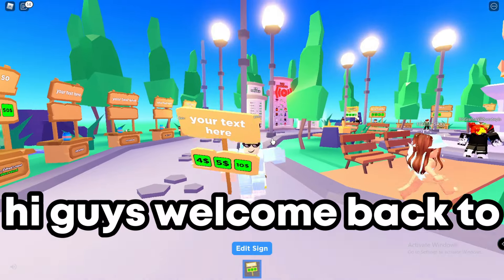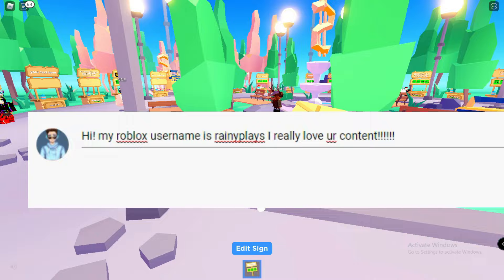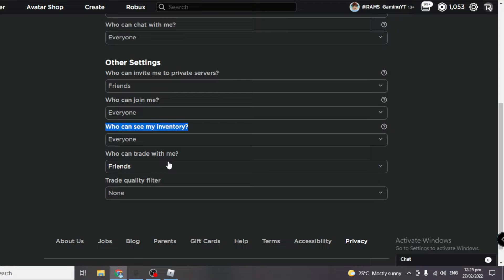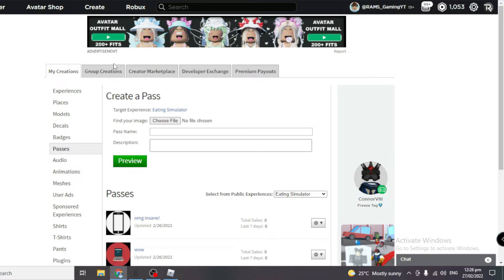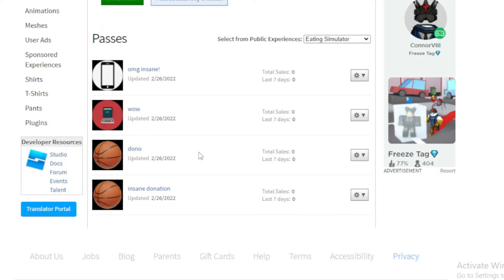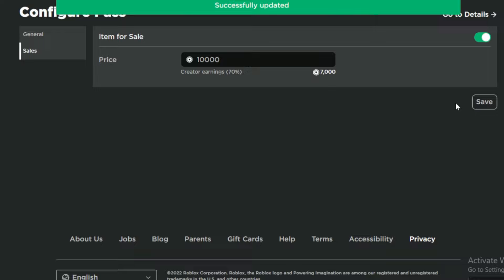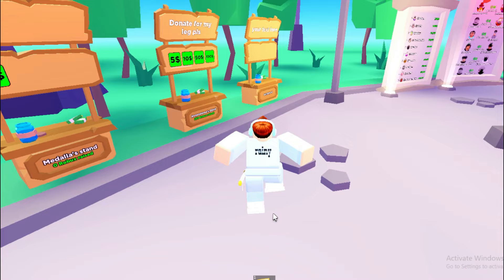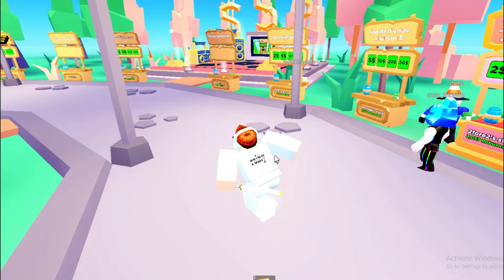*GAMEPASS TUTORIAL*🤑No Need To Spend 10 Robux, Free Donation Buttons! (Updated 2023)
This method uses gamepasses of your own in roblox and this method is pretty easy and simple! Watch till the end! How to use gamepasses for roblox pls donate pls donate tips! I showed you how to make the gamepass button for free using the roblox pass feature to sell a pass in your roblox game and set a price for the people to donate in the game of roblox pls donate. Pls donate is a roblox game that gives you free robux just as keekcraft said and he also suggested that the game should totally use gamepasses therefore, the developer of the game did. Now all you have to do is How to set roblox inventory public, how to make gamepasses and set a custom price!

This is not a how to get more gems, coins, fantasy coins video, or even a how to get exclusive pets for free this is just a video of me showing you guys how to make the donation buttons in pls donate using game passes for free!

This video is inspired by Pet simulator x youtubers who release brand new codes like Phmittens, SDmittens, Rambling Ramul, Russoplays, and even TerraBrite Gaming.